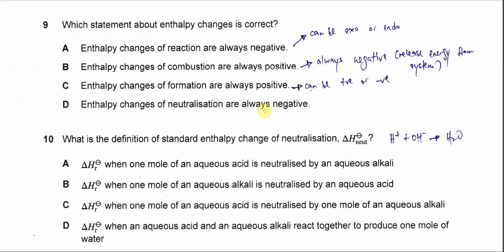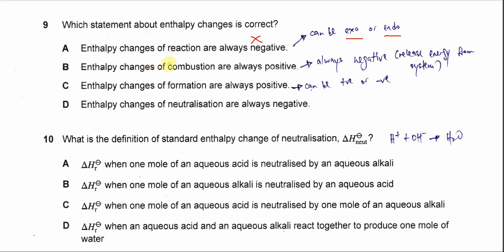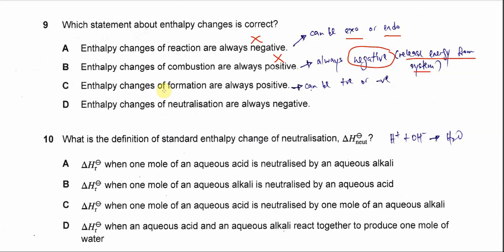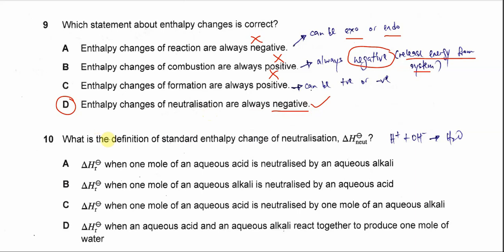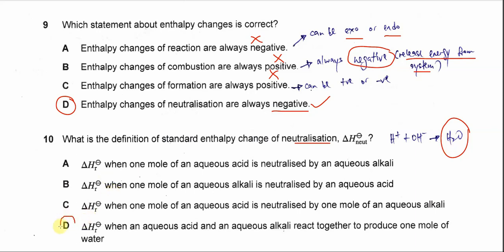9701/11/O/N/23/Q9,10 Cambridge International AS Level Chemistry October/November 2023 Paper 11 Q9,10